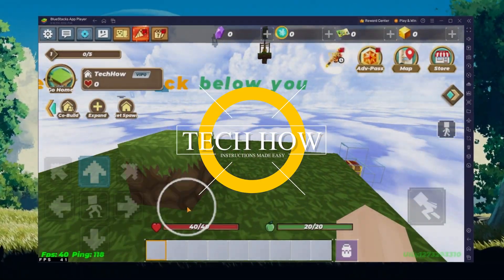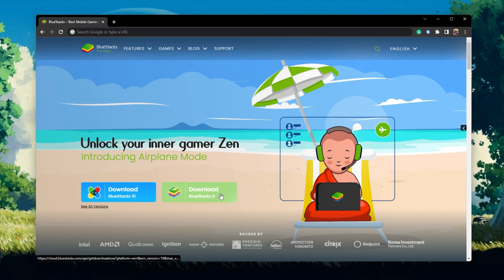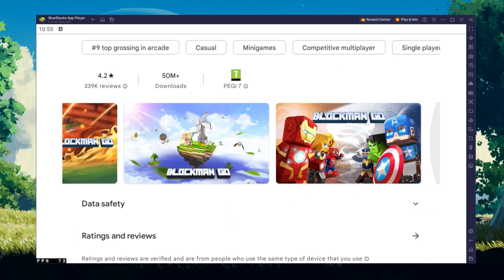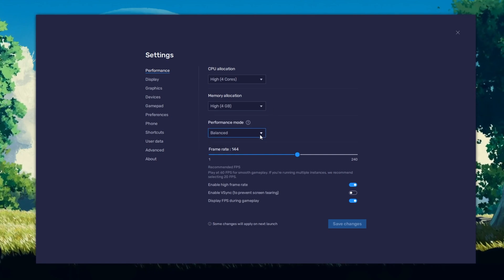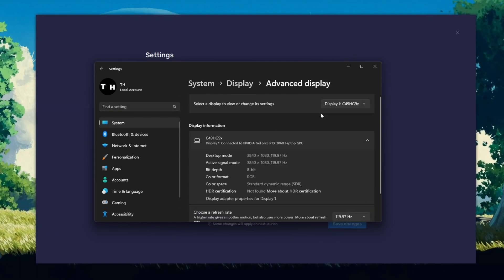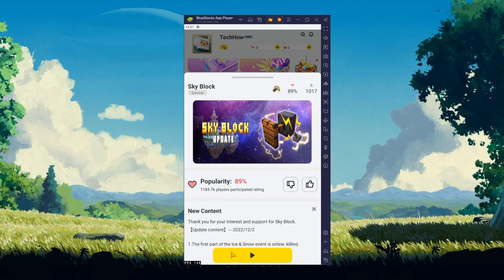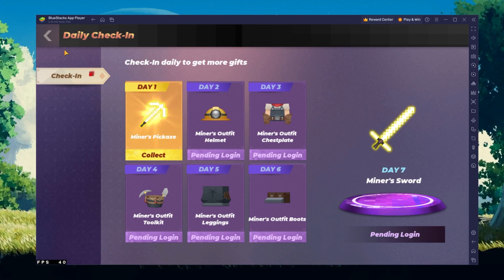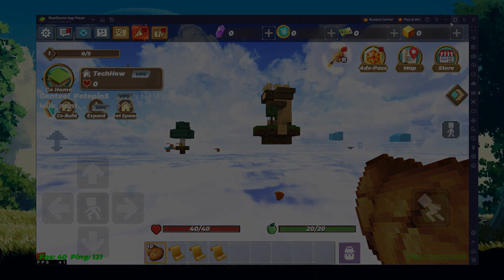How To Play Blockman Go on PC & Mac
A short tutorial on how to play Blockman Go on your Windows PC or Mac.

Timestamps:
0:00 Introduction
0:15 Install BlueStacks
0:52 Download Blockman Go
1:10 BlueStacks Performance Settings
2:02 Windows Display Settings
2:28 BlueStacks Display Settings
2:43 Blockman Go Controls
3:27 Blockman Go Settings